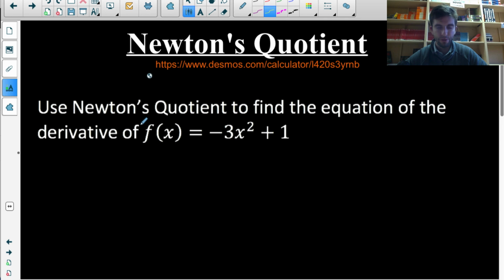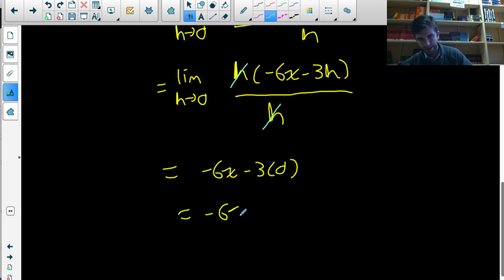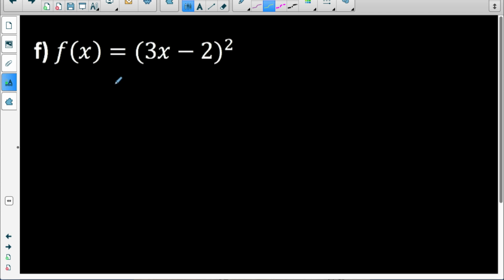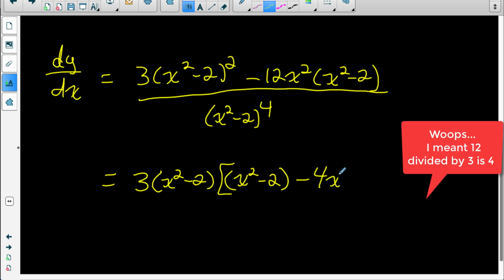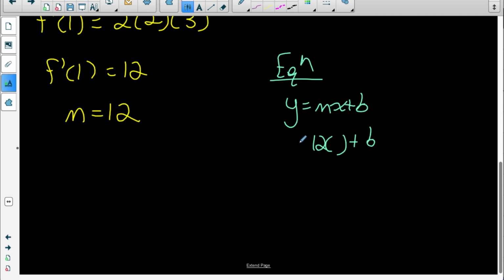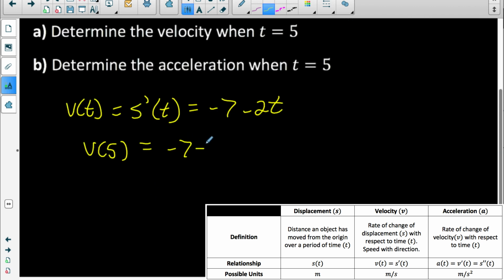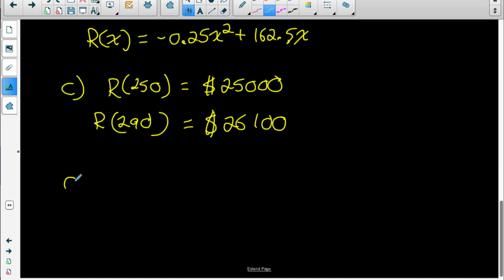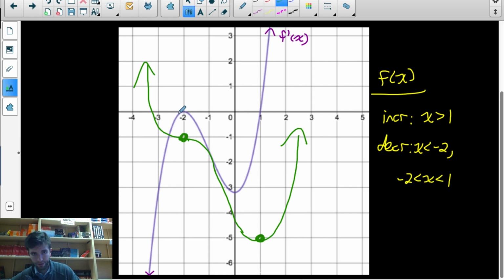ALL of grade 12 CALCULUS in 1 HOUR!!! (part 1) New version in description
Review the entire grade 12 Calculus course in 1 hour! Below is a list of the examples I go through in part 1 with the links to the desmos material. Make sure to to go if you want to find lessons and practice questions for the calculus course.

(0:46 – 5:09) – Newton’s Quotient

(5:09 – 12:43) – Derivative Rules

(12:43 – 16:38) – Equation of a tangent line

(16:38 – 18:58) – When is there a horizontal tangent

(18:58 – 19:52) – velocity and acceleration

(19:52 – 24:00) – Business application of rates of change

(24:00 – 25:11) – Given graph of f(x); sketch f’(x)

(25:11 – 27:00) – Given graph of f’(x); sketch f(x)